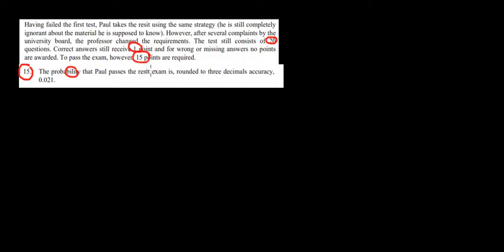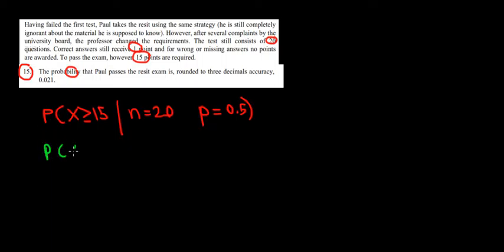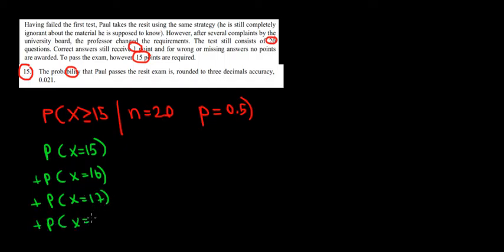STATISTICS I How To Find Probability Using Binomial Distribution I Harder Question I Part 2